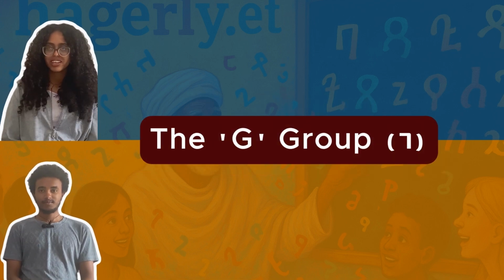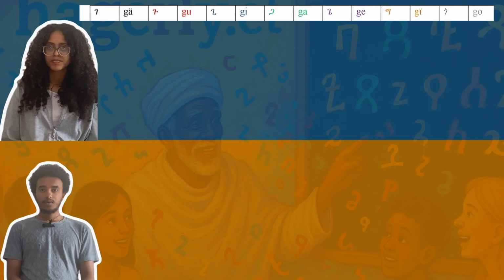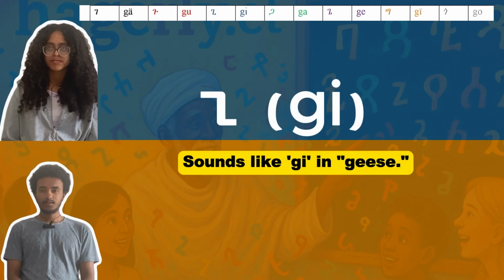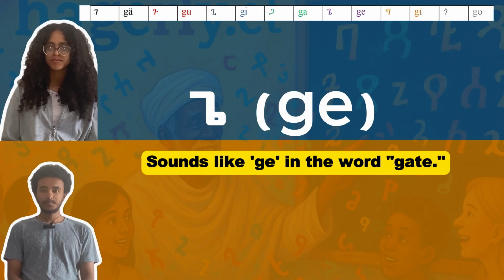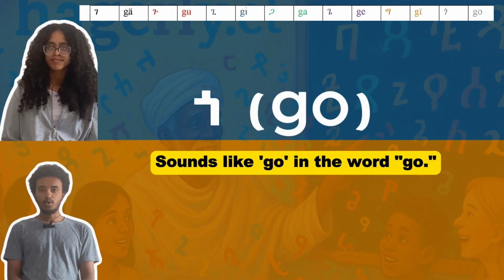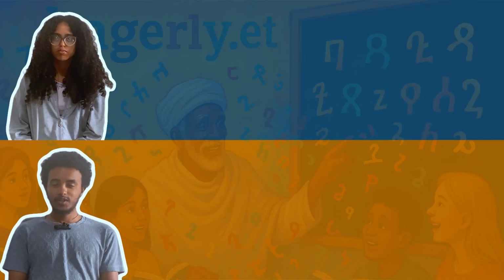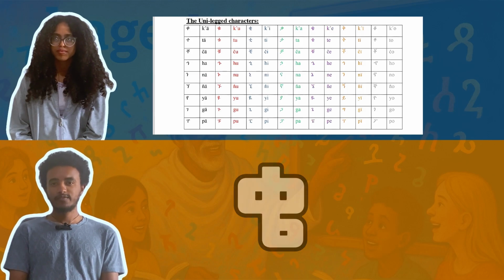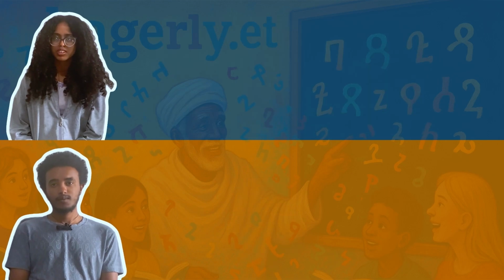Master The Amharic Alphabet - one-leg letters EXPLAINED - Part 2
Learn the Amharic Alphabet with a focus on one-leg letters in this comprehensive tutorial. Mastering the Amharic Alphabet is essential for reading and writing in Amharic, and understanding the unique characteristics of one-leg letters is a crucial step. This video explains the one-leg letters of the Amharic Alphabet in detail, covering their pronunciation, writing, and usage in words. Whether you're a beginner or looking to improve your Amharic language skills, this video is designed to help you learn and practice the one-leg letters with ease. Watch until the end to become proficient in recognizing and writing these important letters.